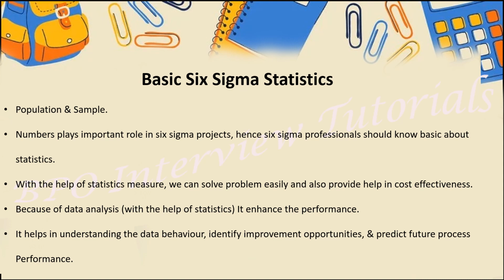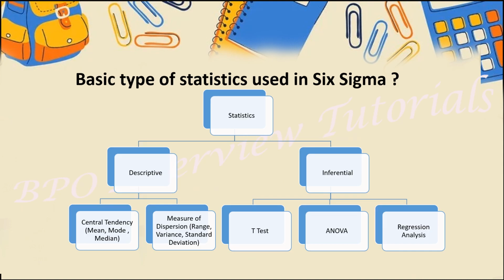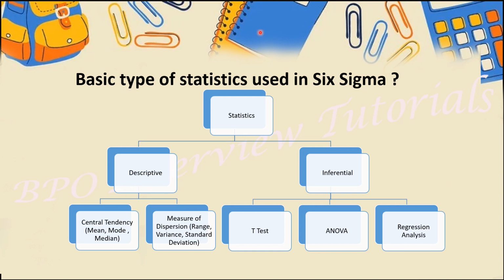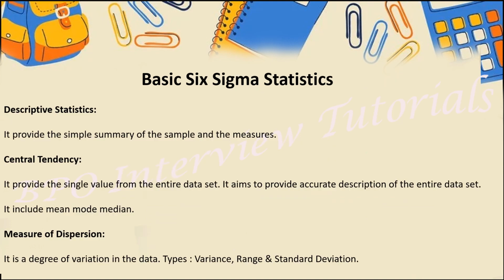Statistics in Six Sigma?